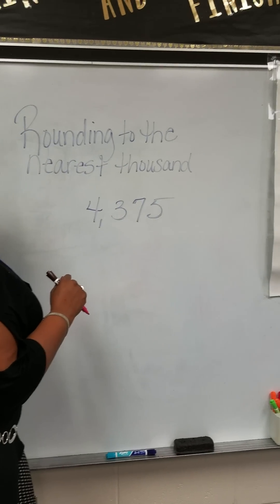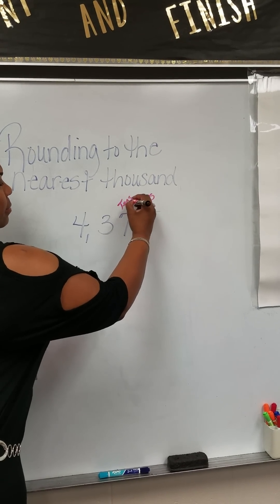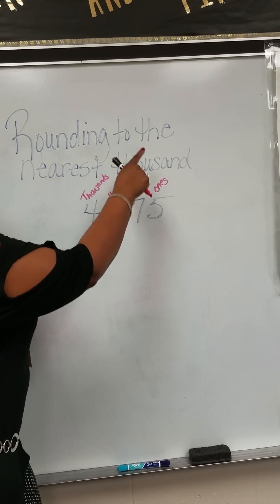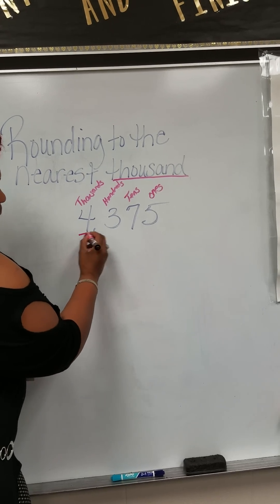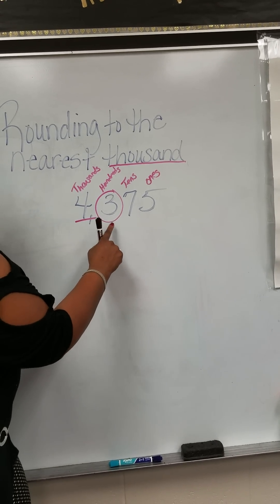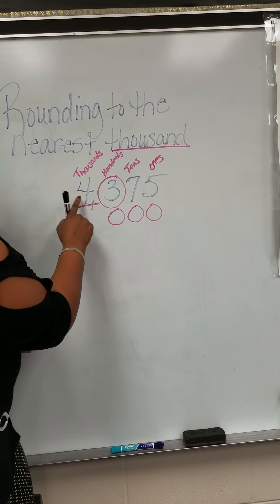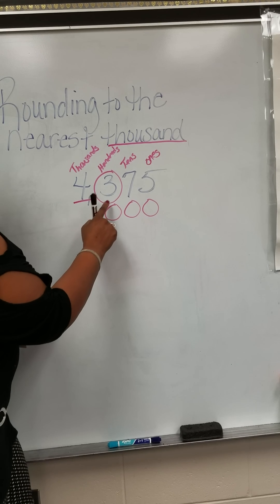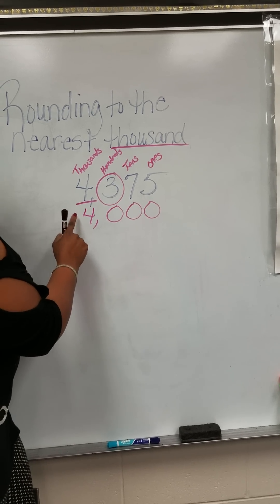Rounding to the nearest thousand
1. Underline the number in question.
2. Circle the number behind the underlined number.
3. Make the circle number, and all the numbers behind it zeros.
4. If the circled number is 5 or more, the underlined number goes up by 1.
5. If the circled number is less than 5, the underlined number stays the same.